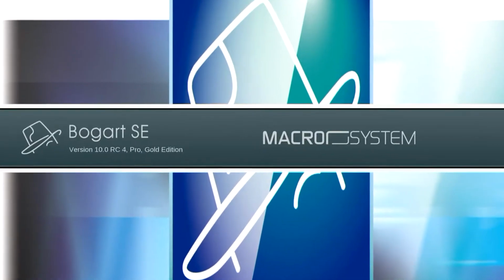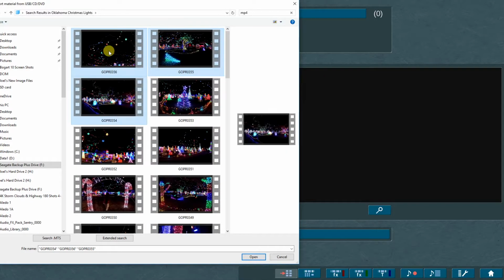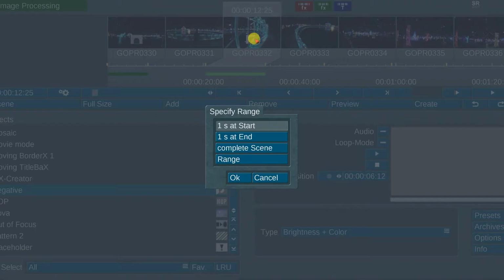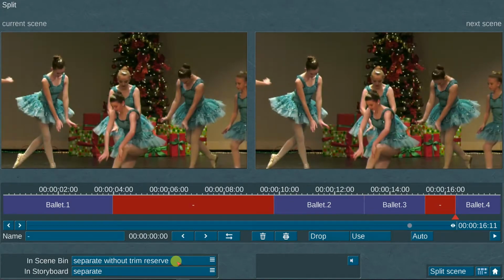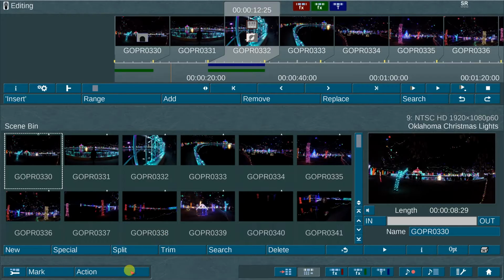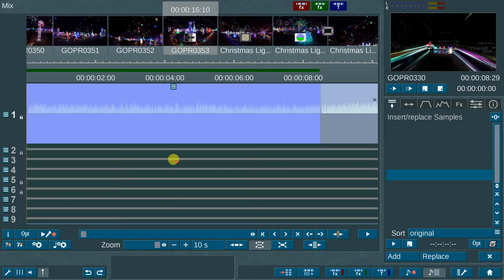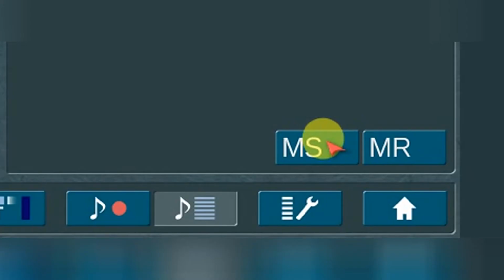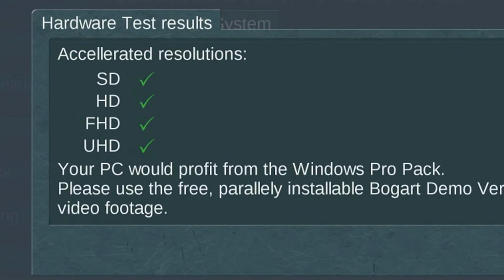MacroSystem Casablanca Bogart 10 for Windows, Mac, and Linux!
Imports about any format, and records footage from SD to HD to UHD, in either PAL or NTSC, or Interlaced or Progressive formats. Projects in the US NTSC format can be quickly changed to the European PAL format. You can export to DVD, BluRay, Ultra BluRay, or to many different file formats on all types of media. Then upload the file to the Internet, just like we did here to YouTube.